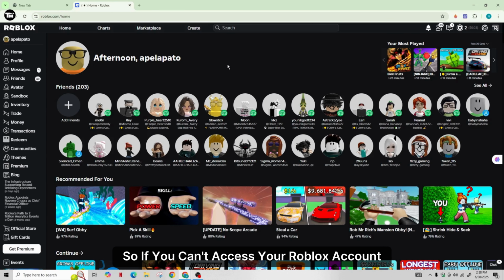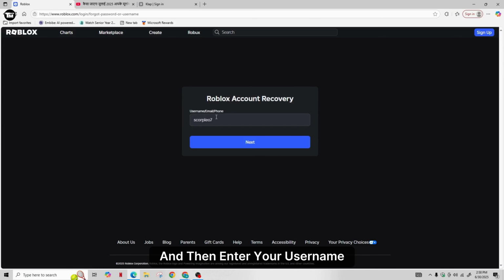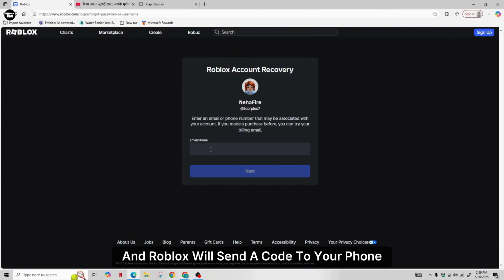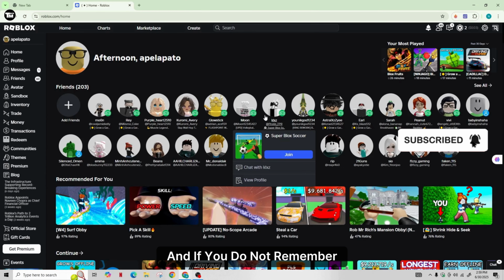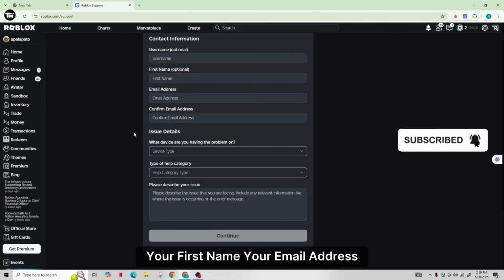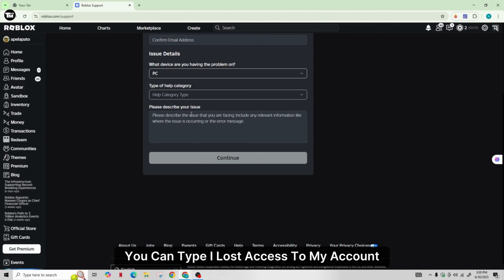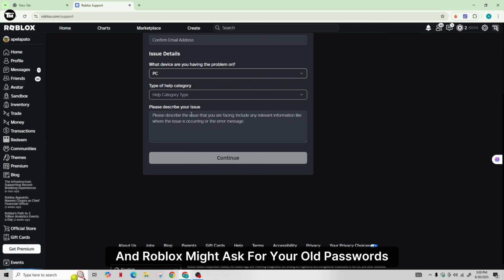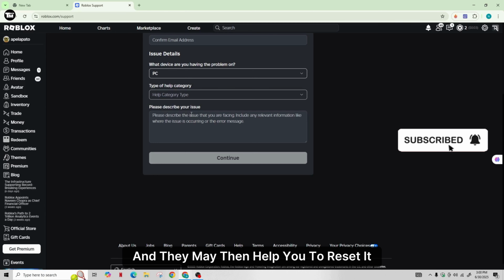How to Recover Roblox Account Without Password or Email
Lost access to your Roblox account in 2025? Whether your Roblox profile was disabled, suspended, locked, deactivated, or restricted, we’ll walk you through the 2025 recovery process.

Timestamps:
0:00 Introduction
0:10 How To Recover Roblox Account Without Password or Email